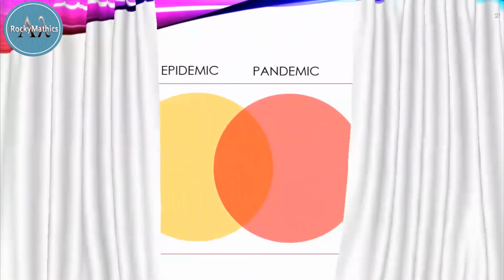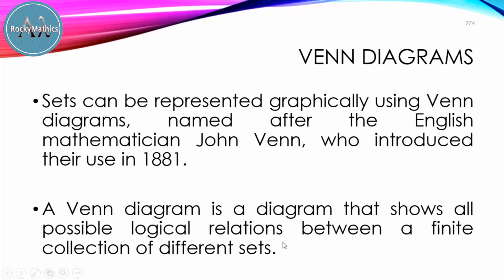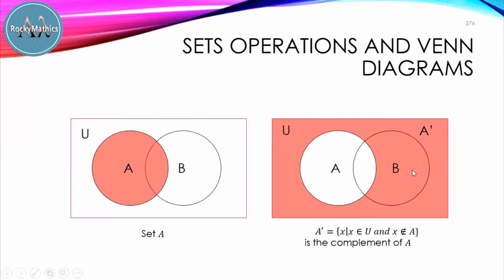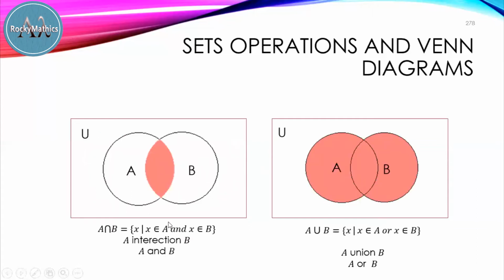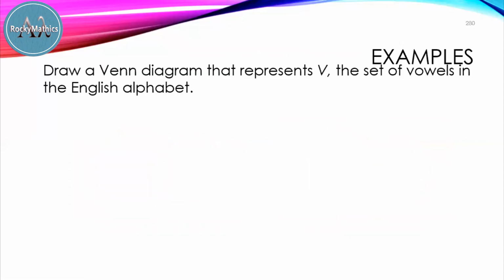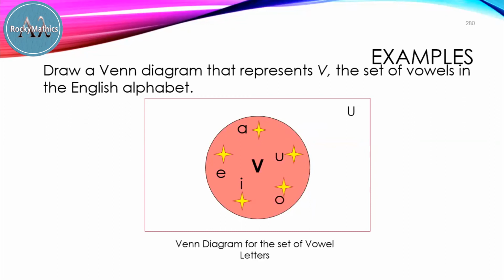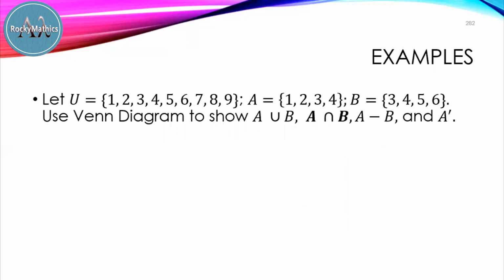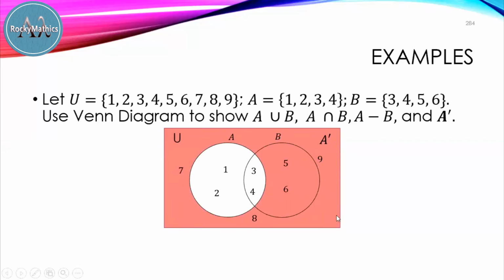Discrete Mathematics - Venn Diagrams - Examples